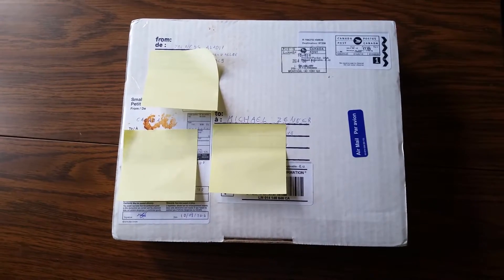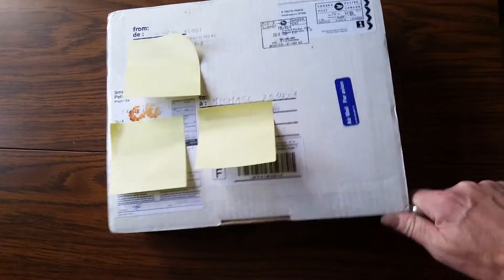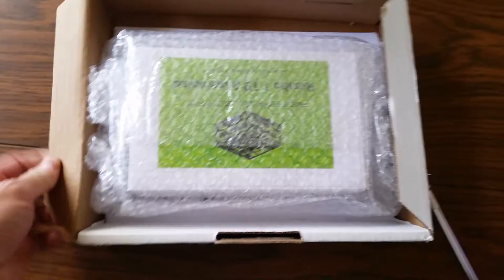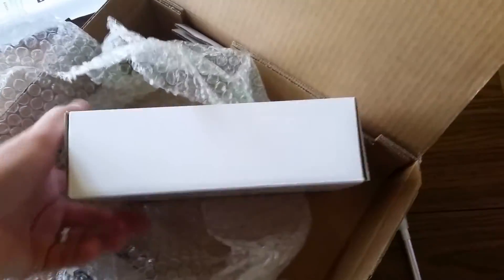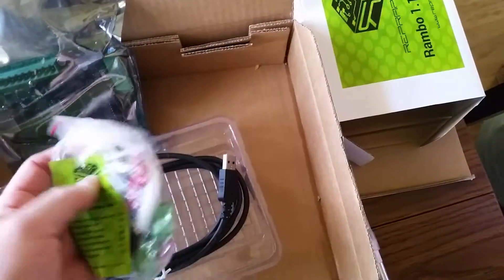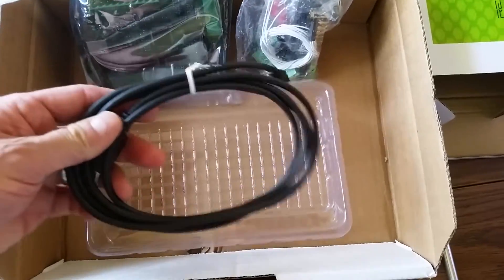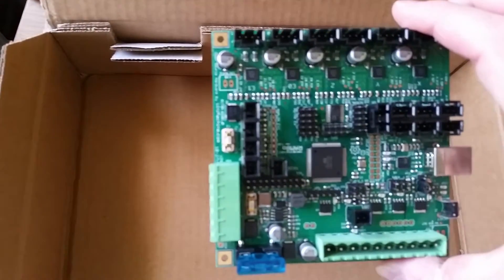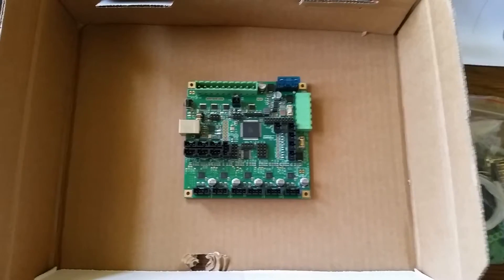Unboxing: RAMBo 3D print controller from RepRap Electro.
Just a quick unboxing video, shot from my phone.
RepRap Electro is a new supplier of 3D printer components located in Canada.

Their first offering is a version of the monolithic RAMBo 3D printer controller, originally designed by johnnyr at Ultimachine.

A full review is in the works!